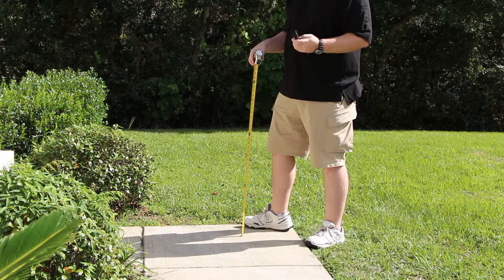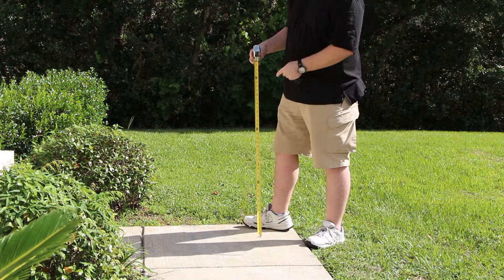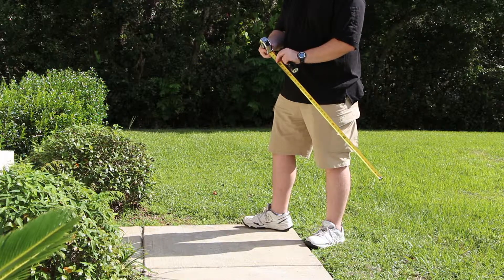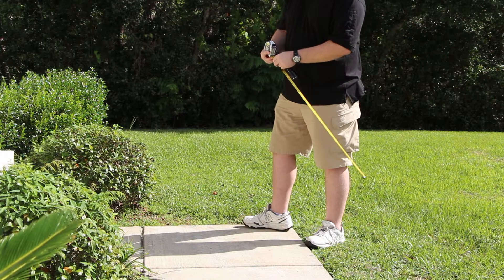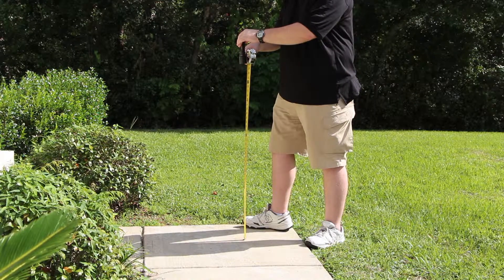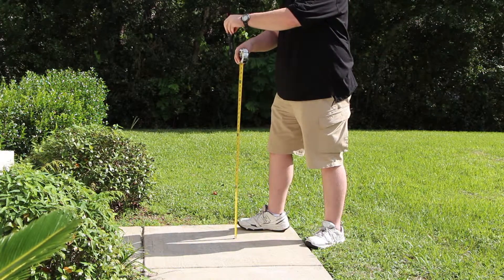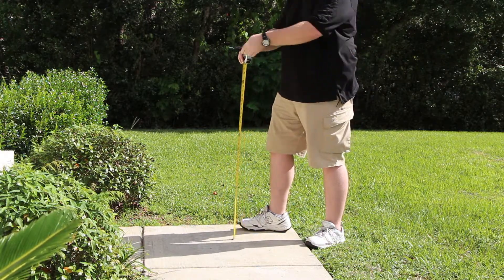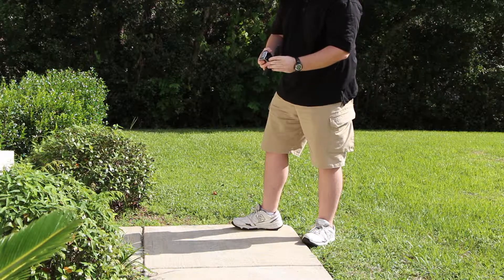Streamlight ProTac HL 3 Flashlight Drop Test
This is a 1 meter drop test of the Streamlight ProTac HL 3 flashlight. Click the link above for the full review of this tactical light.